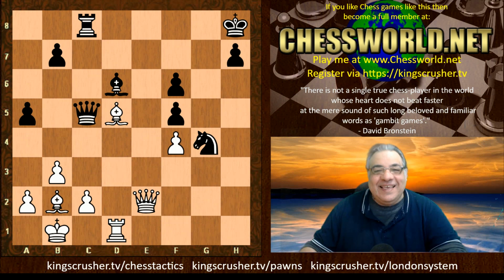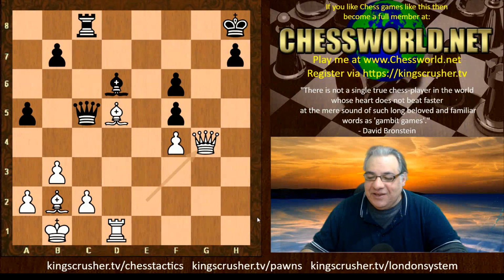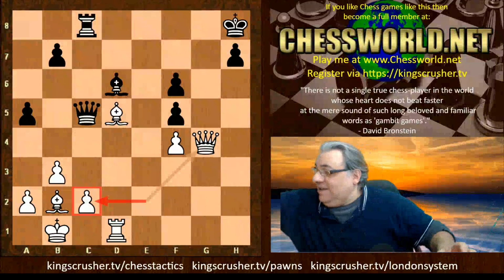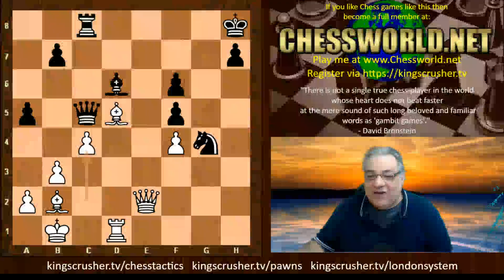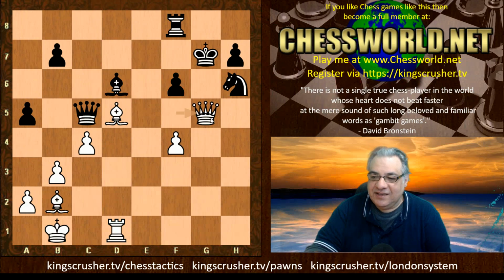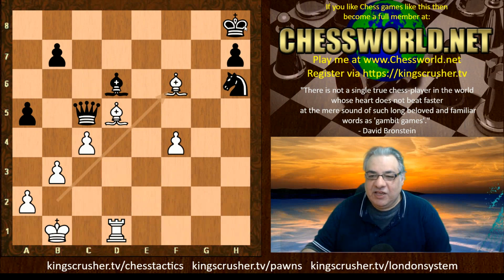Tiny Chess Incidents #3 || Differences between Puzzles and Real Games